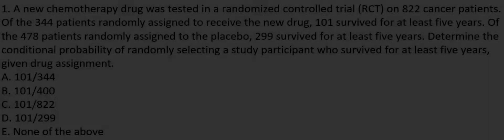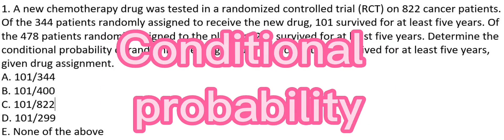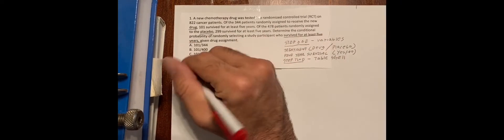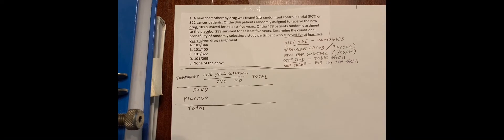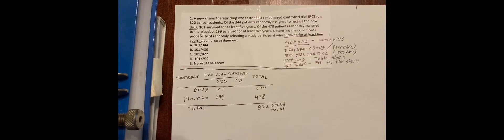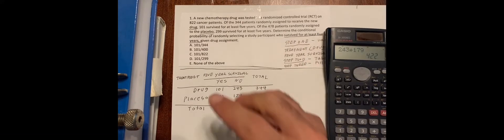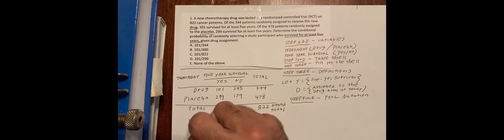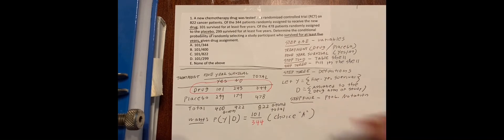Conditional Probability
Multiple Choice Test Question: A new chemotherapy drug was tested in a randomized controlled trial (RCT) on 822 cancer patients. Of the 344 patients randomly assigned to receive the new drug, 101 survived for at least five years. Of the 478 patients randomly assigned to the placebo, 299 survived for at least five years. Determine the conditional probability of randomly selecting a study participant who survived for at least five years, given drug assignment.
A. 101/344
B. 101/400
C. 101/822
D. 101/299
E. None of the above
This channel does not give any financial or medical advice. The creator of this channel assumes no responsibility for any damages, injuries suffered, or losses incurred as a result of following the information presented. All content should be checked for accuracy. It is always advisable to seek out a competent statistical consultant when performing any serious statistical analyses.

It is my hope to eventually include these links to make commissions on sales through same. When this glorious day comes, it will be at no extra cost to you to use my links or codes but usage of same will support me and my channel.

MUSIC
All music is completely original and was created entirely by the creator of this channel.